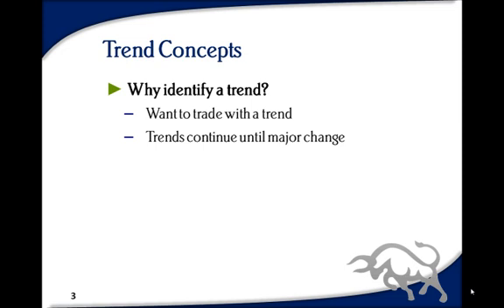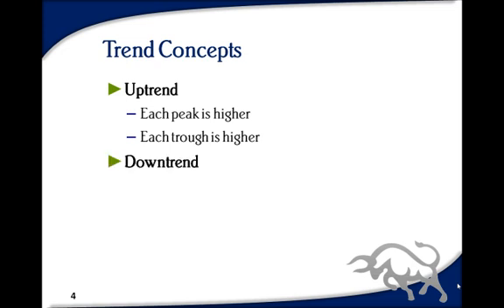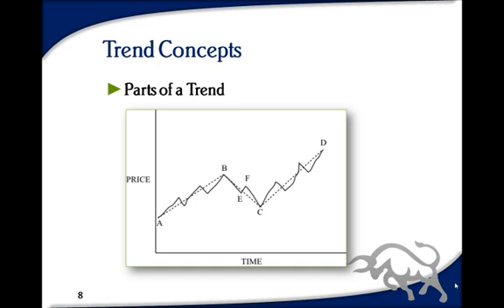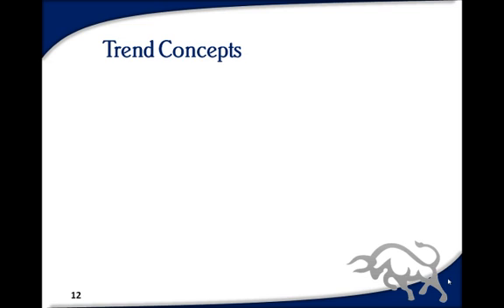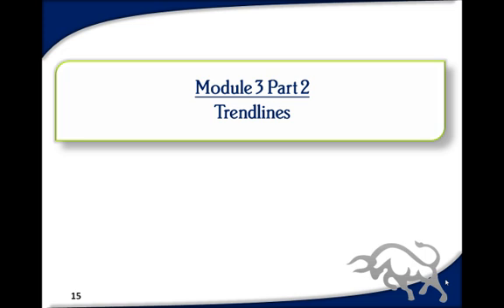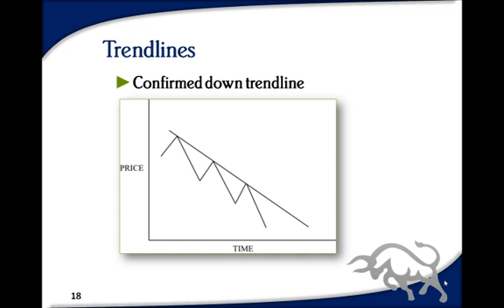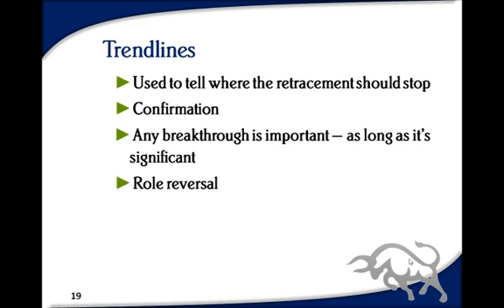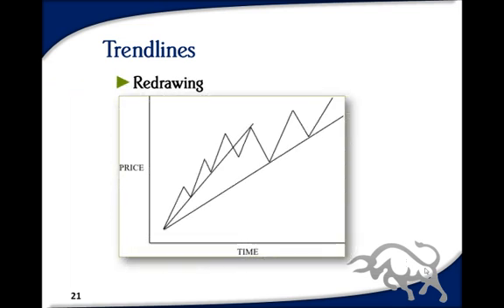Technical Analysis Course - Module 3: Trend Concepts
Trend Concepts. What's the point of identifying trends? Well, first of all trends tend to keep going in one direction unless acted on by a major force.  In this module, I will show you the basics of

- support and resistance, which are simple concepts with far-reaching outcomes;
- trend lines, sloping lines with similarly powerful applications;
- retracement expectations, and where we expect the price to halt its slide;
- other straight line guides